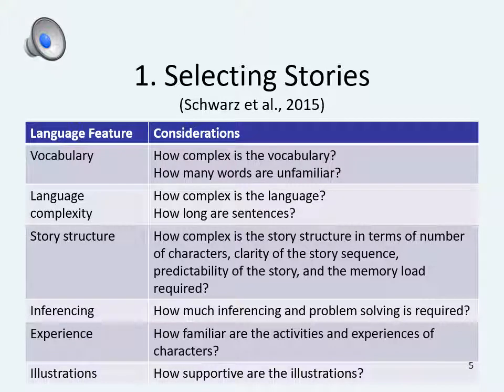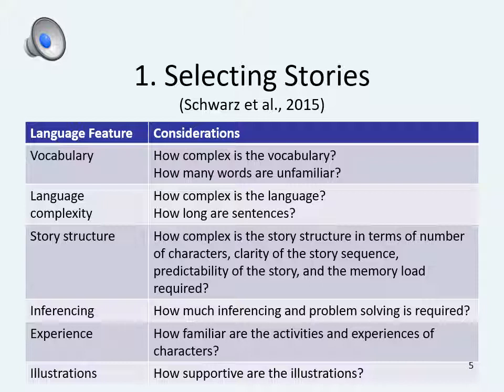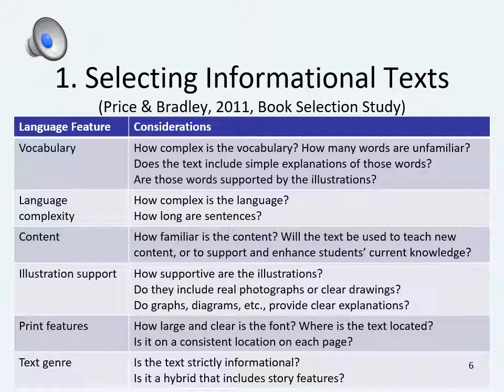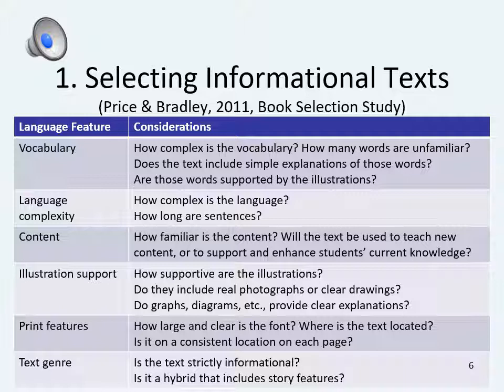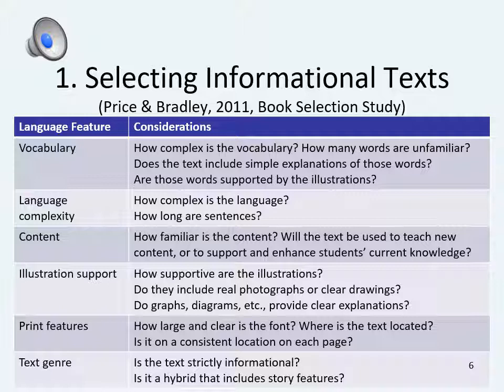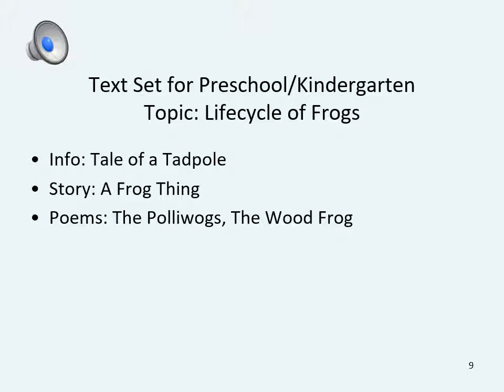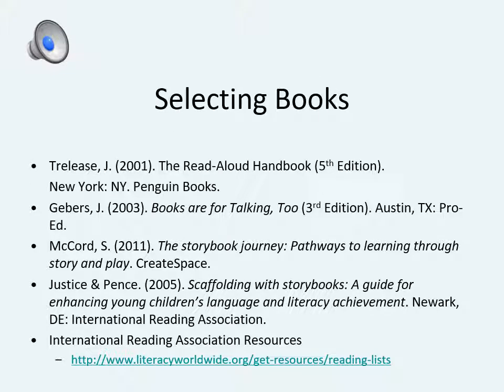Book reading as Tx context 2 planning choosing books with audio 16min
Dr. Price at Indiana University of PA presenting a series of lectures on using book reading as a treatment context for speech-language pathology services.